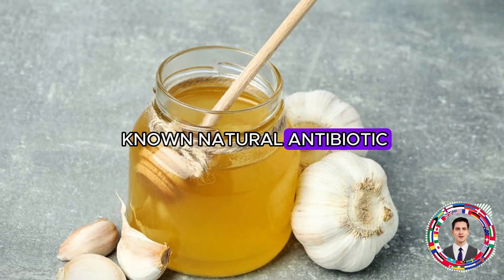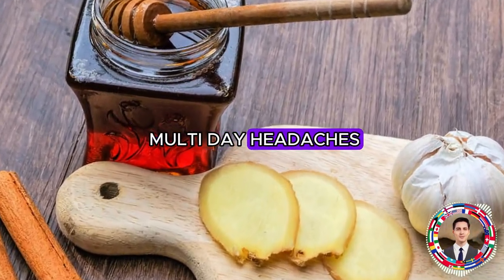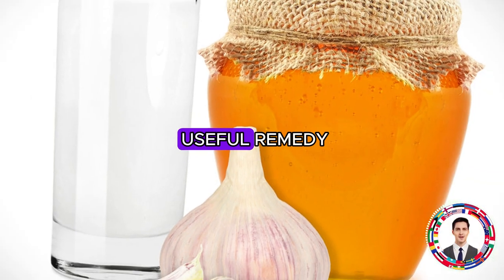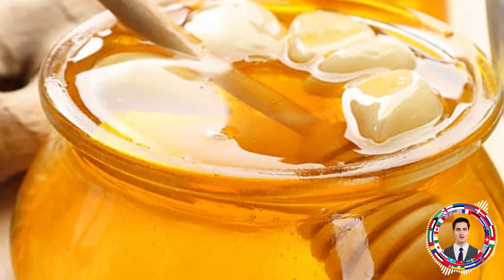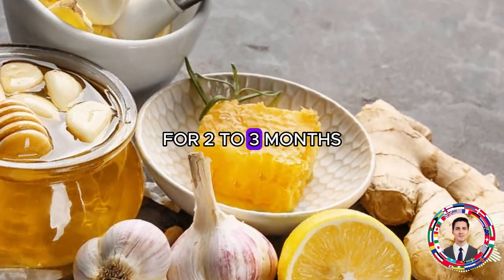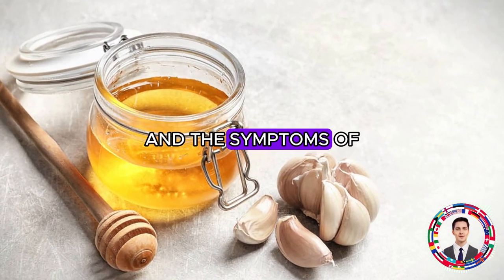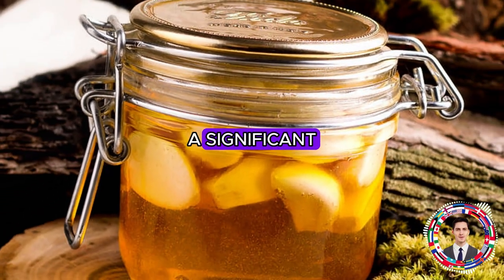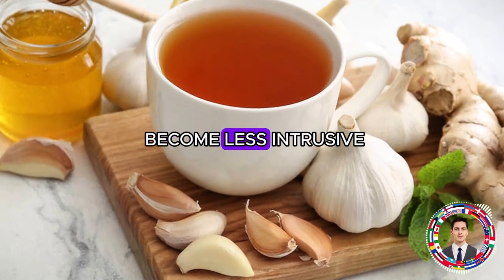Drink Garlic with Honey for 7 Days - Amazing Results! Benefits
Discover the incredible health benefits of drinking garlic with honey for 7 days straight! This powerful combination boosts immunity, fights infections, cleanses toxins, and improves overall health. Watch to learn how to prepare and consume this potent remedy for optimal results.

Ancient Remedy: Garlic and honey have been used for centuries in traditional medicine across various cultures for their medicinal properties.
Immune Boost: The combination of garlic and honey is believed to strengthen the immune system, helping the body fight off infections and illnesses.
Antibacterial Properties: Both garlic and honey have natural antibacterial properties, making them effective in combating bacterial infections.
Heart Health: Studies suggest that consuming garlic and honey may help lower blood pressure and cholesterol levels, promoting heart health.
Rich in Antioxidants: Garlic and honey are rich sources of antioxidants, which help neutralize harmful free radicals in the body and reduce oxidative stress.
Digestive Aid: Garlic and honey can aid in digestion by stimulating the production of digestive enzymes and promoting a healthy gut microbiome.
Anti-inflammatory: The compounds found in garlic and honey have anti-inflammatory effects, which may help reduce inflammation in the body and alleviate symptoms of inflammatory conditions.
Wound Healing: Topical application of a mixture of garlic and honey has been used to promote wound healing and prevent infections.
Respiratory Health: Consuming garlic and honey may help alleviate symptoms of respiratory infections, such as coughs, colds, and sore throats.
Natural Energy Boost: Garlic and honey provide a natural source of energy, making them a popular choice for boosting stamina and vitality.
These facts highlight the diverse health benefits and historical significance of the garlic and honey concoction.